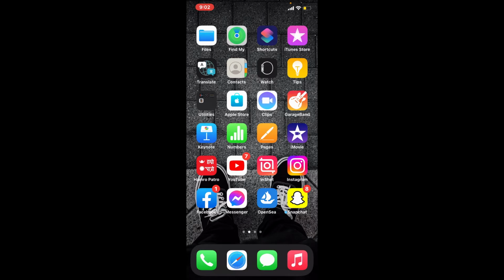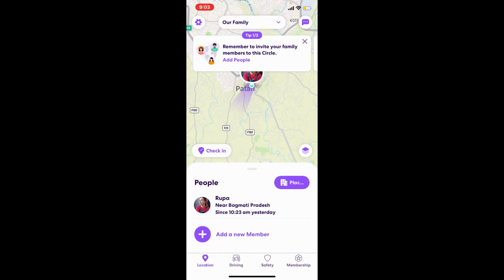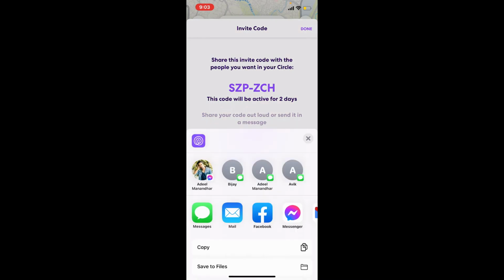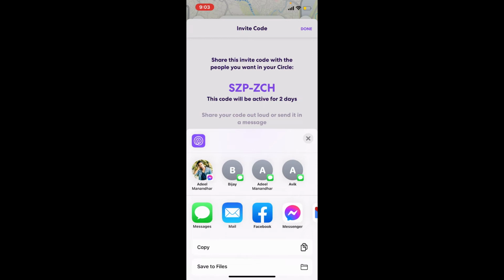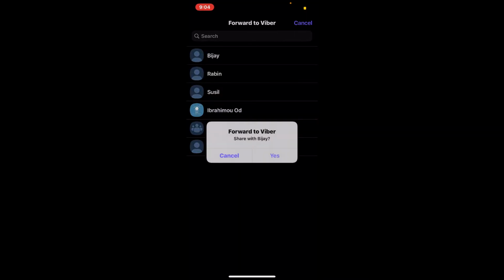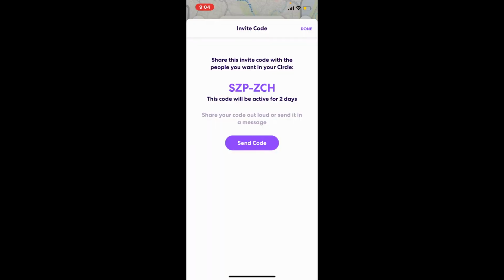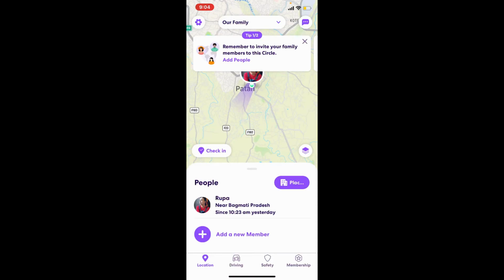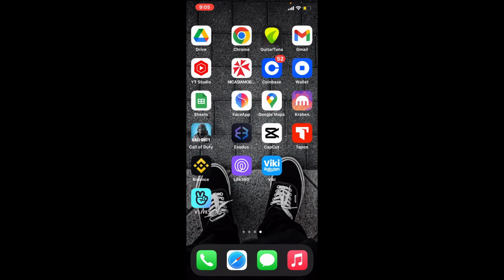How To Add Someone To Circle On Life360 | Invite New Members to your Circle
In this video I am going to guide you How To Add Someone To Circle On Life360.

CHAPTERS
0:00 - Intro
0:20 - How To Add Someone To Circle On Life360
1:13 - Outro

Hey EveryOne!